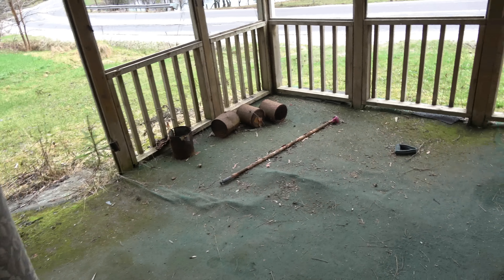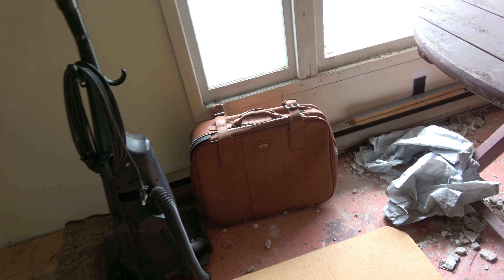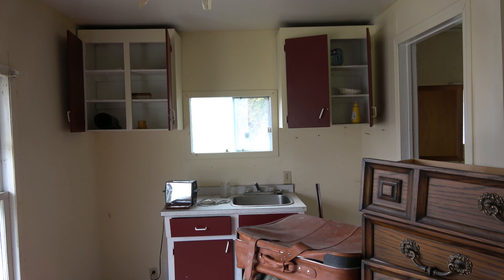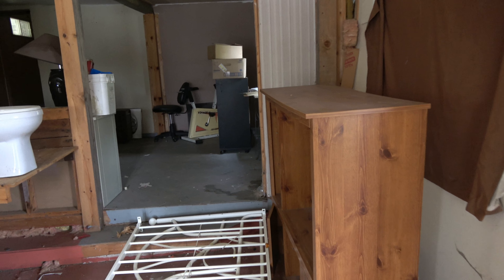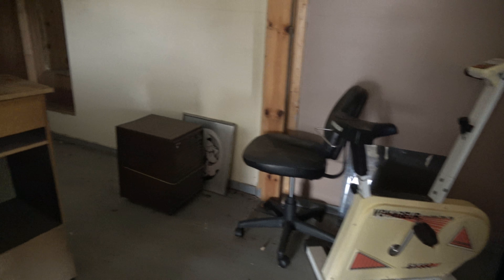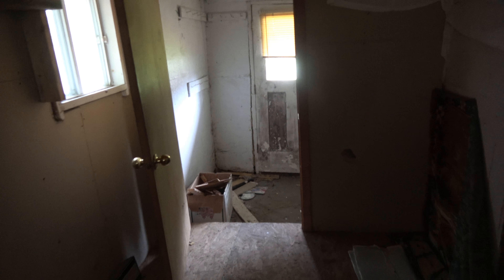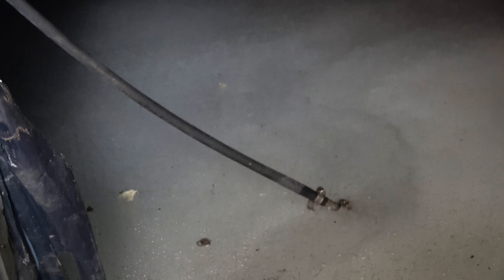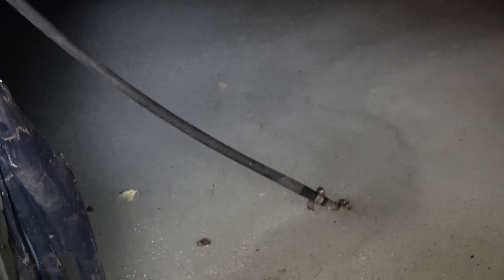Tiny cottage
Small cottage in the country side, it was a cold day.